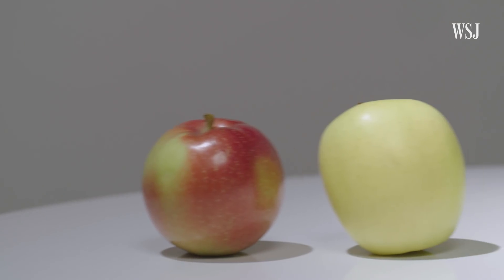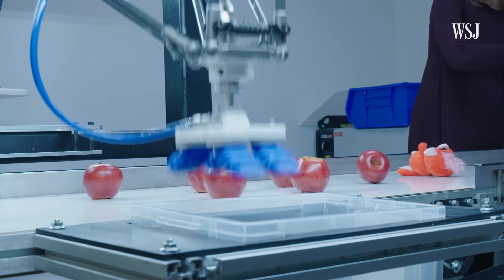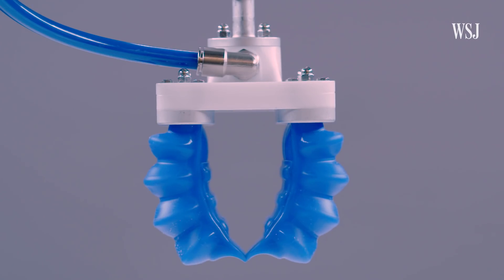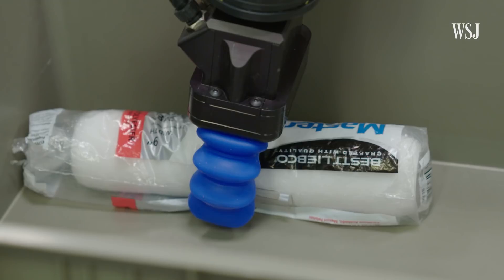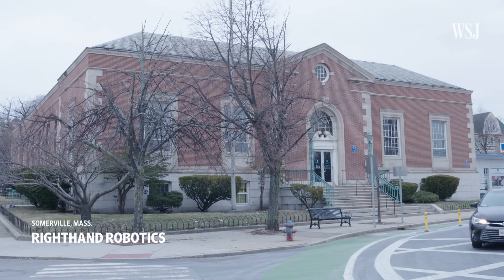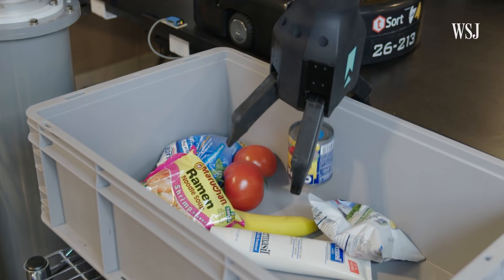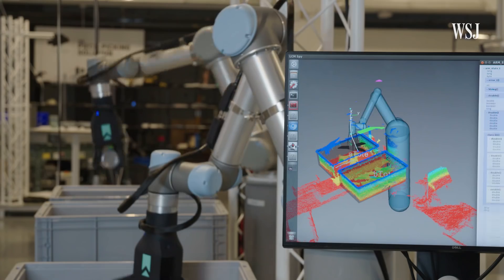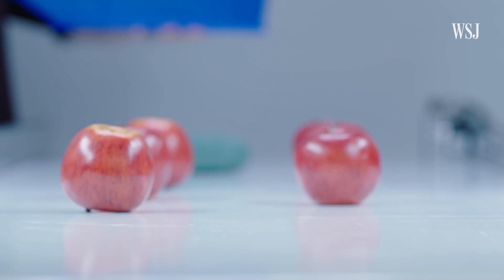What Picking Up an Apple Tells You About the Future of Robotics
Robot hands are evolving from hard claws to squishy fingers. This breakthrough could transform e-commerce, agriculture, food handling, and other industries.